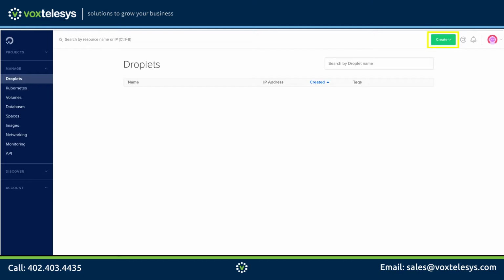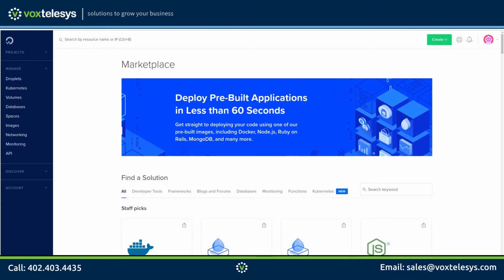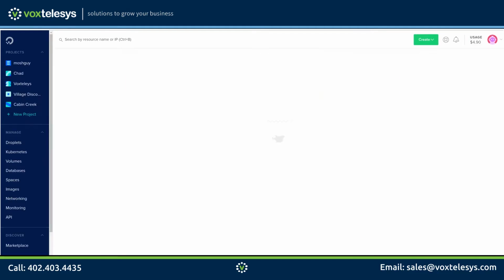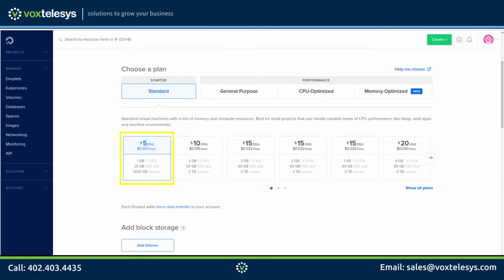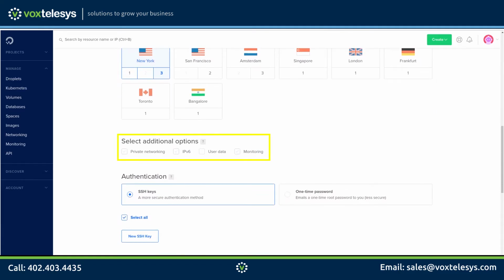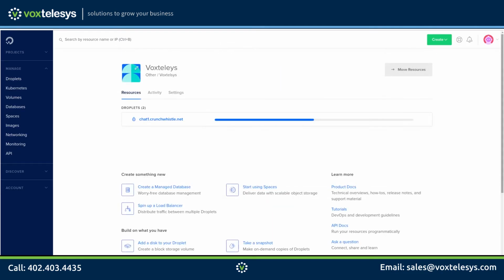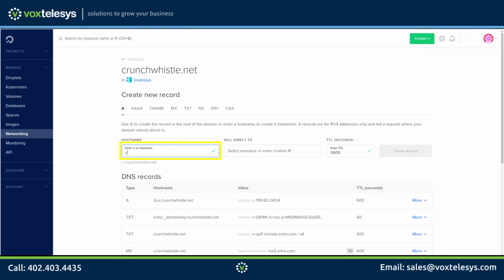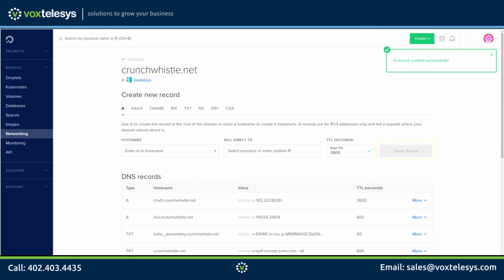Rocket.Chat Quick Start Guide - DigitalOcean Droplet Setup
In this video we will set up a Rocket.Chat server on a DigitalOcean Droplet.